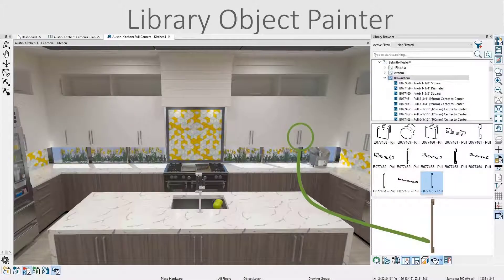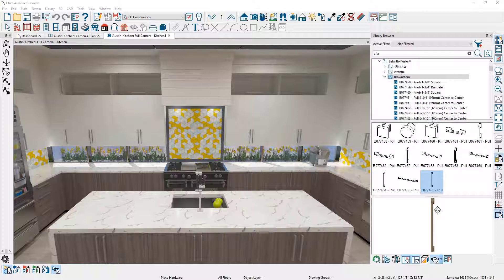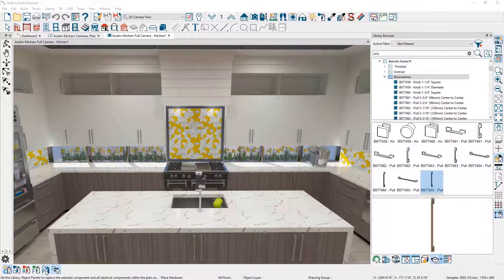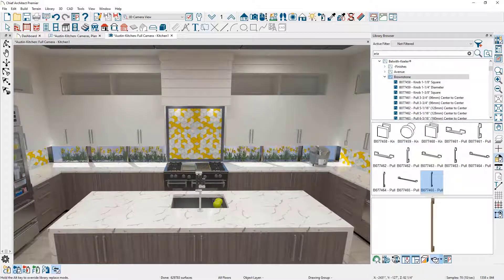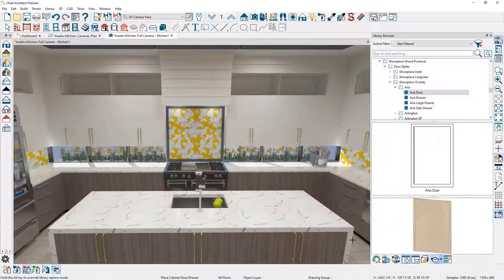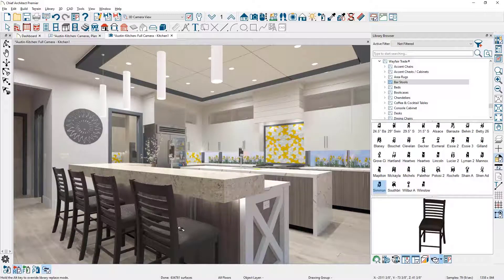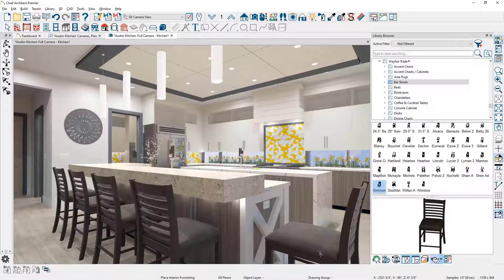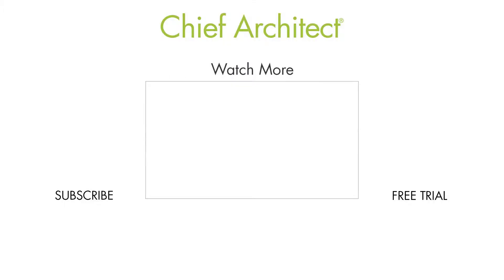Becoming Efficient with the Library Object Painter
The library object painter allows you to select certain library objects and replace them with another object. You can quickly change cabinet hardware, cabinet doors, barstools, or stair panels. Let's dive into how this can be done using Chief Architect.